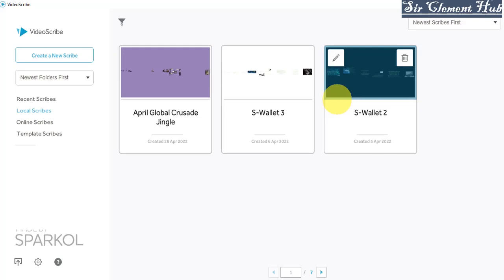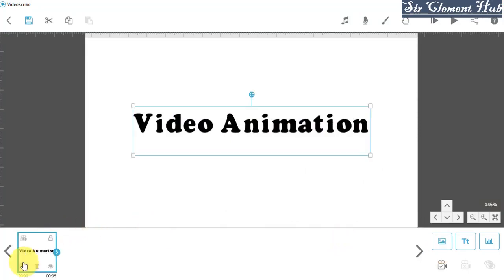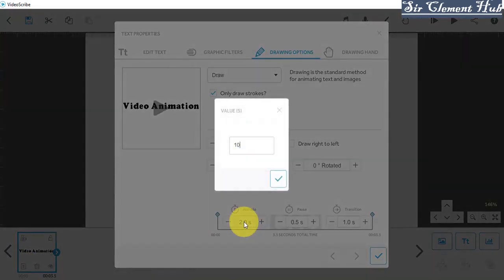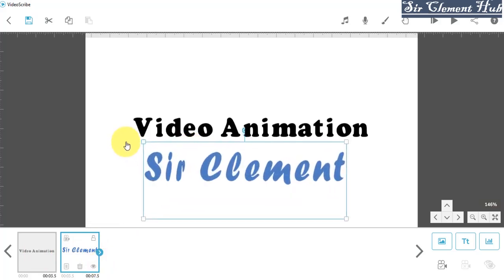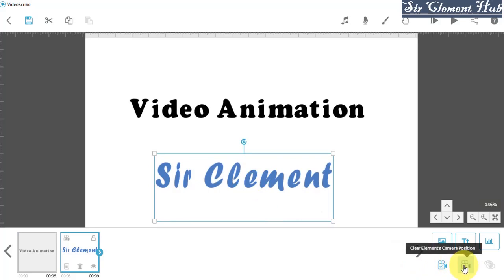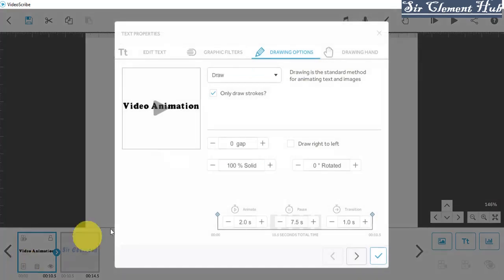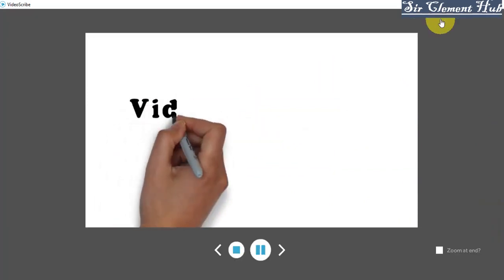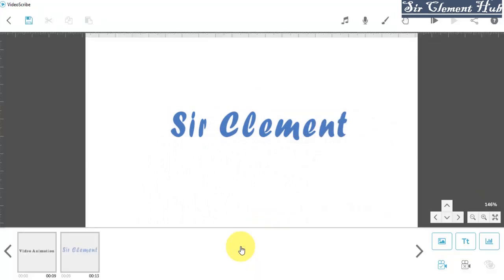Video Animation - How To Animate Text On Video Scribe [2022]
Hey! Would you prefer to own a vehicle that is incapable of motion, such as a stationary automobile or a bicycle? I suppose the short answer is "NO!" What makes you decide to write a text without including motion in it? To add animations to your text on Videoscribe, follow the instructions in this video.

Video title:  Video Animation - How To Animate Text On Video Scribe  [2022]